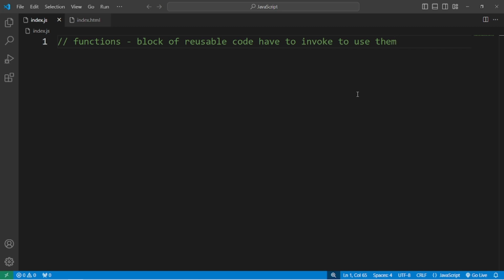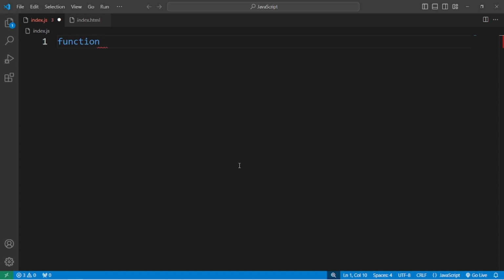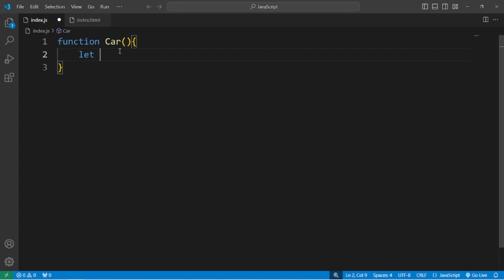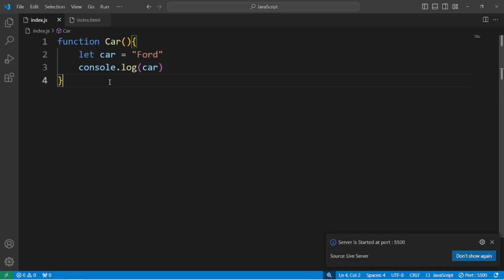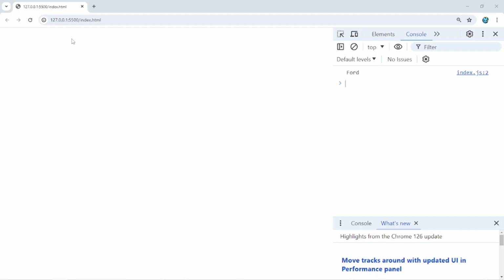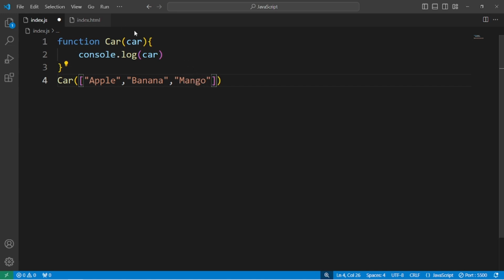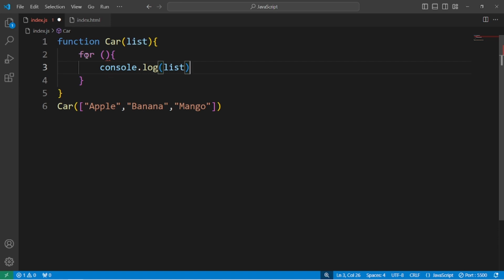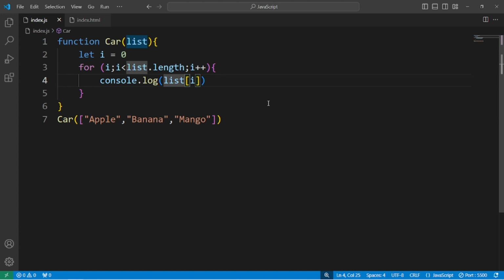JavaScript Functions 📋(JavaScript tutorial #8)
In this video we will learn about JavaScript Functions!!

👇 👇 Topics👇👇:
Introduction to JavaScript Functions!
Using functions keyword
Example